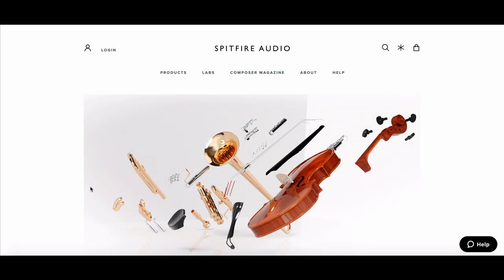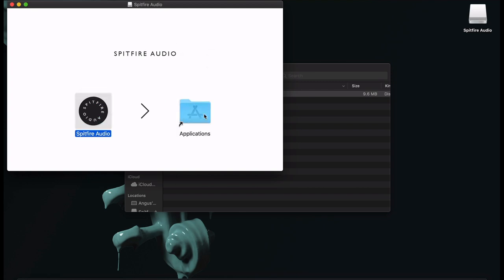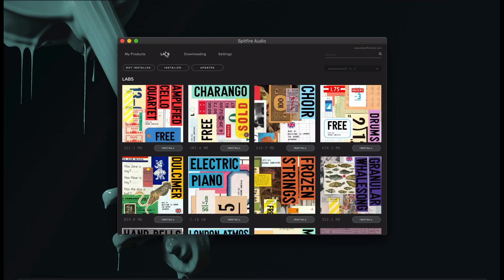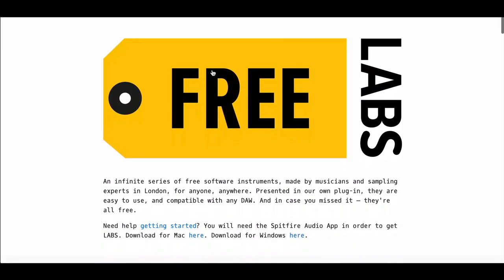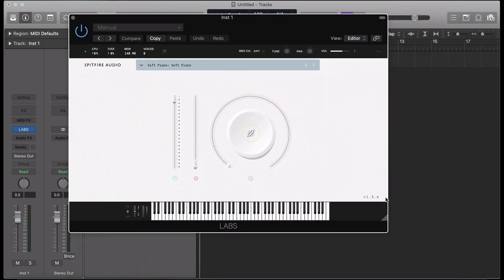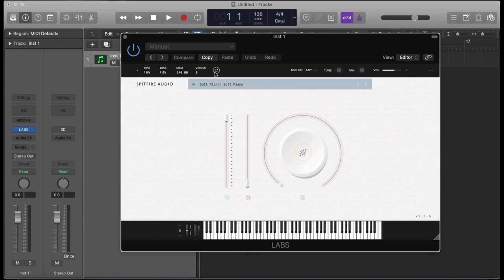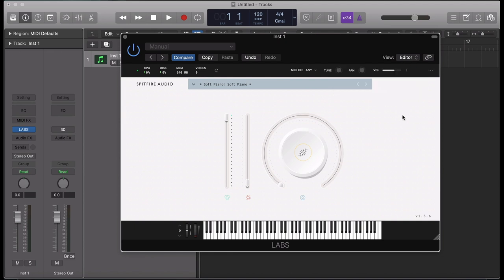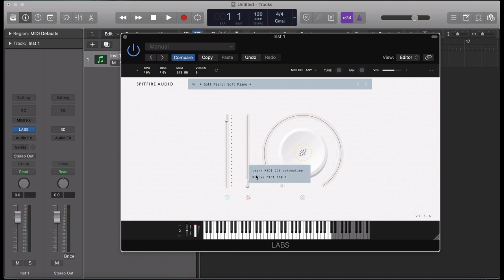How To Install and Use Spitfire Audio LABS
Sign up and talk to the community on our new forum

Contact Spitfire Audio's customer support team and view our help articles

0:00 Into
0:06 Creating an Account on
0:26 How to Download the Spitfire Audio App on Mac
0:56 How to Open the Spitfire Audio App
1:26 Spitfire Audio App: A Quick Guide
1:53 Installing a LABS Library
2:09 LABS Demos
2:31 Opening LABS in Logic Pro X
2:53 LABS Plugin: Tips and Tricks
5:02 Setting Up MIDI CC in LABS for Your MIDI Controller